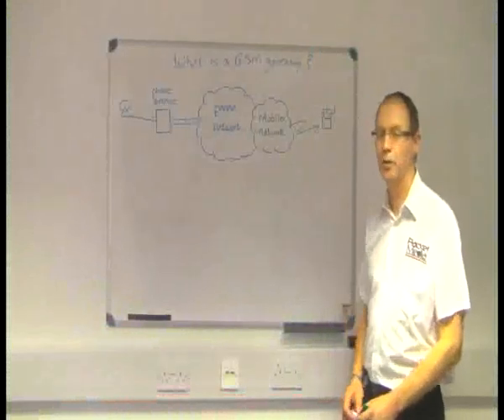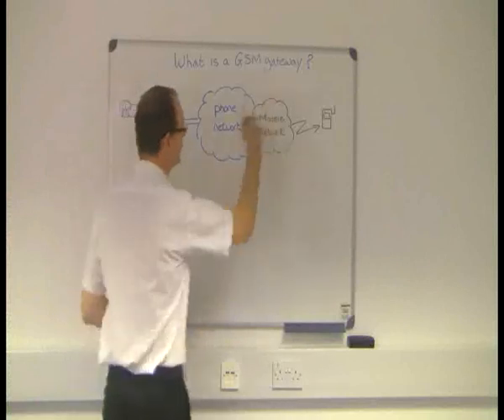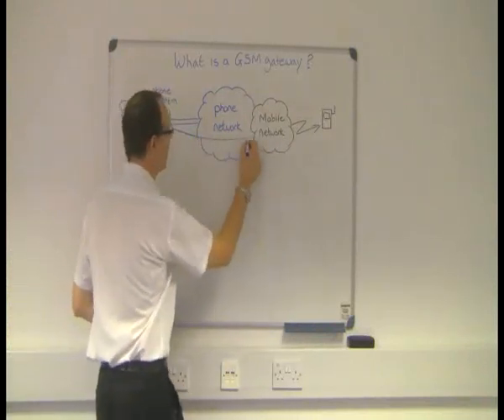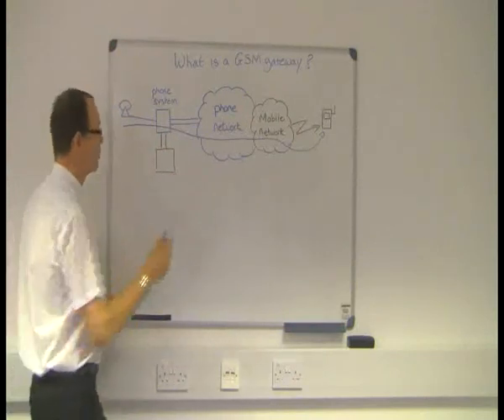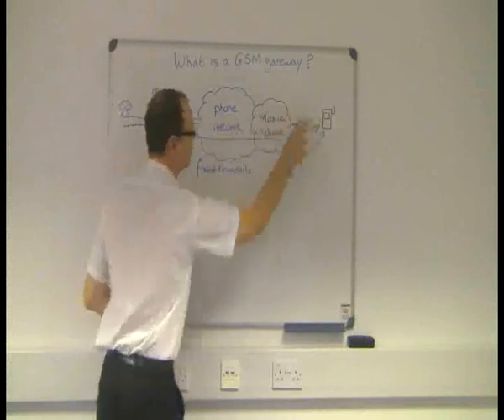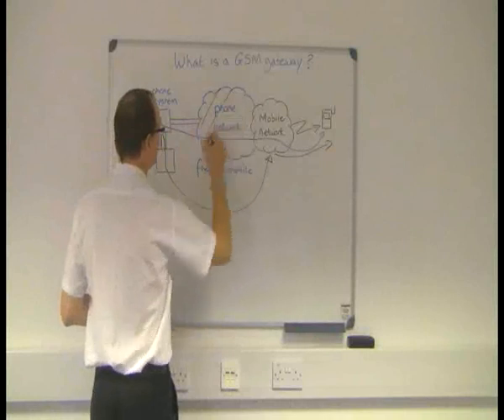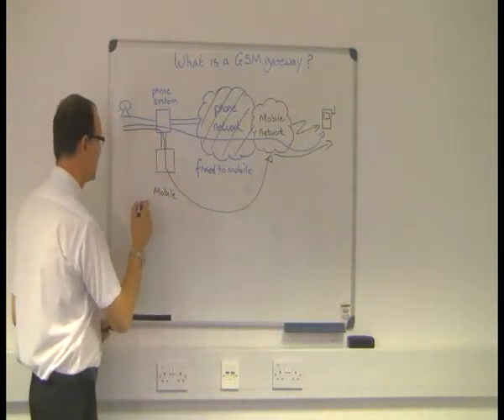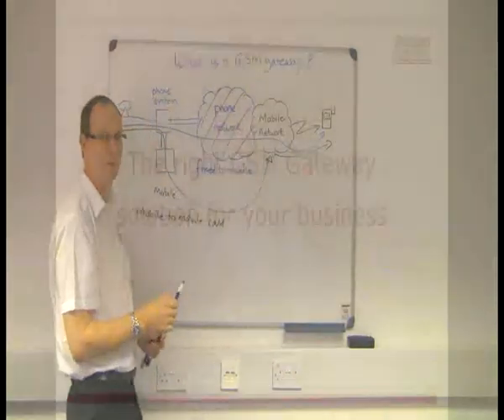What is a GSM Gateway?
GSM (Global System for Mobile Communications) Gateways are a great way to reduce call costs to mobiles. In a nutshell, they are big boxes of SIM cards—just like the ones you find in mobile phones—which jump into action every time a call is made from a landline to a mobile phone...